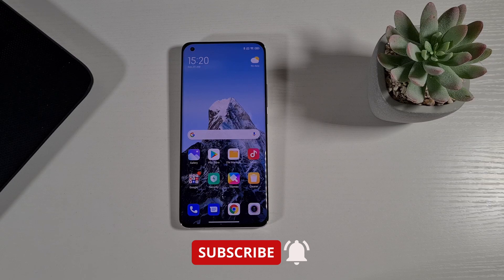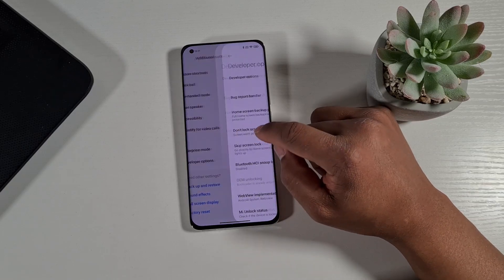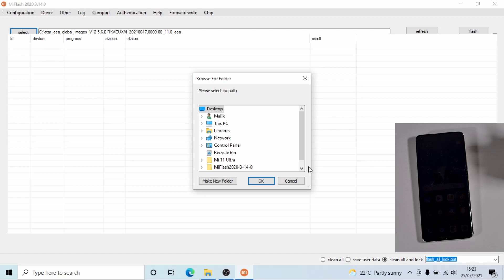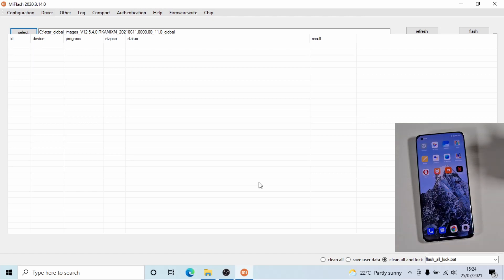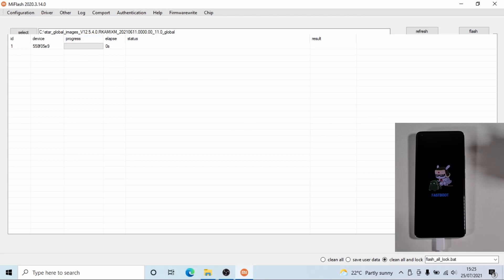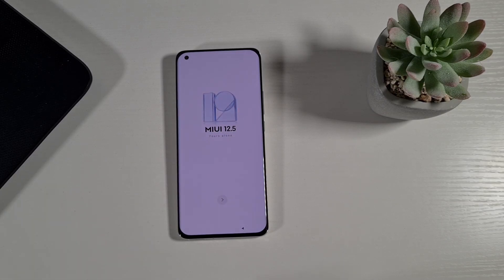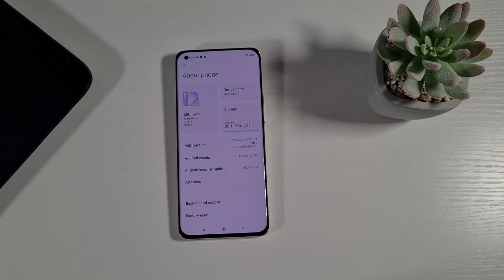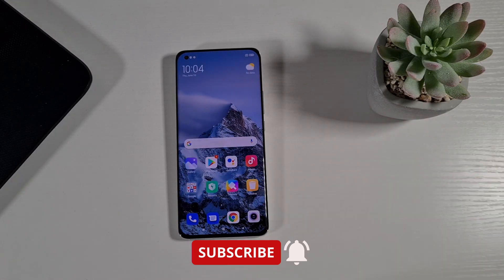What happen when you Lock the bootloader after Flashing Global ROM on Xiaomi Mi 11 Ultra Any Xiaomi.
Can you Lock the bootloader after Flashing Global ROM on Xiaomi Mi 11 Ultra or Any Xiaomi device.  MUST WATCH